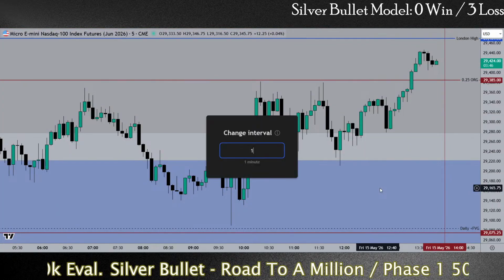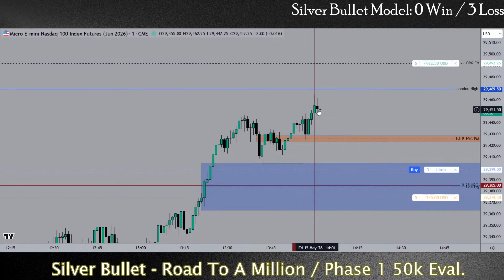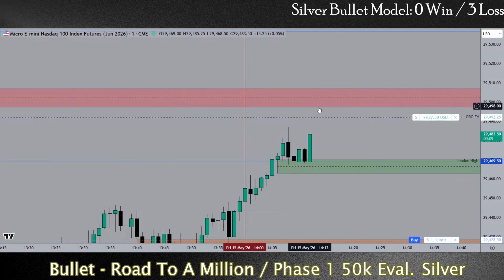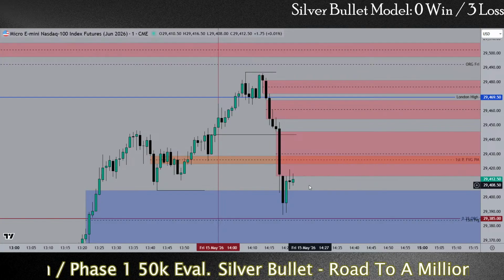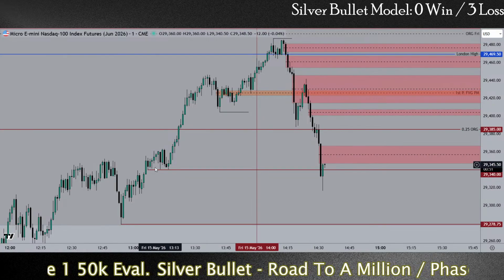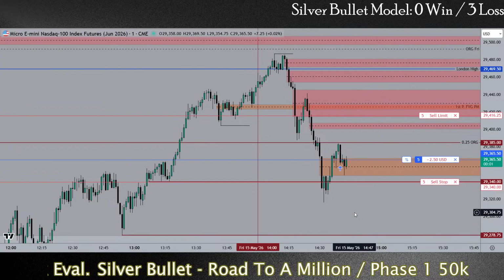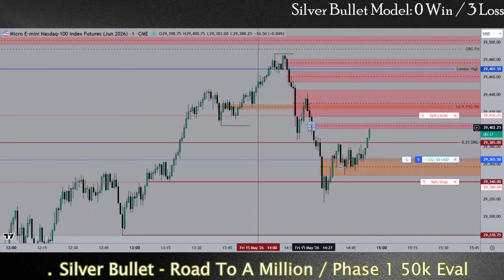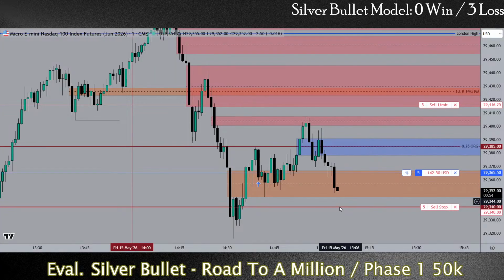Live Trading SILVER BULLET - Road To A Million [6]